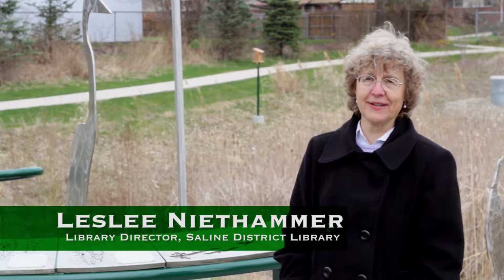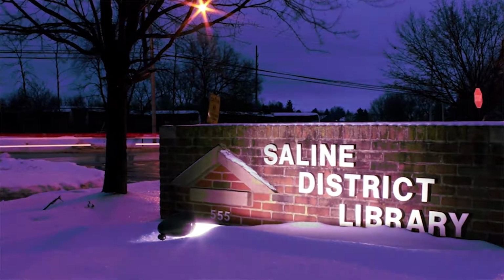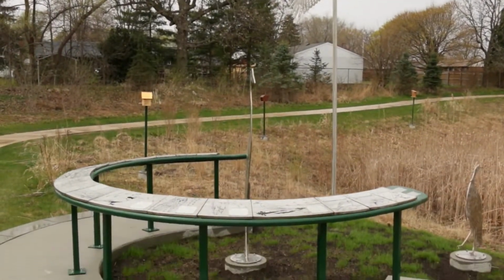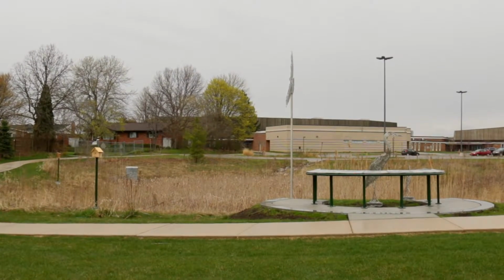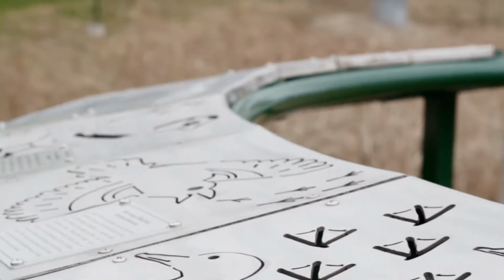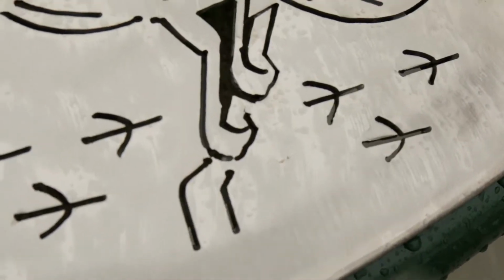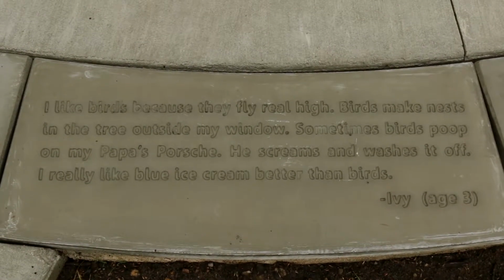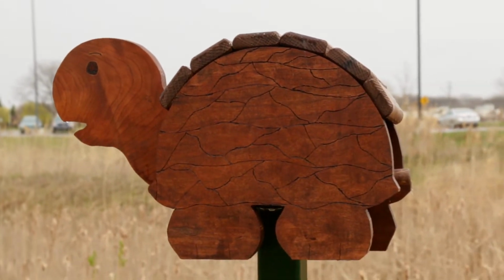Library Art Installation - “Wild Bird Discovery”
Saline District Library Director, Leslee Niethammer, gives us the rundown on the new art installation outside the library. Please enjoy!